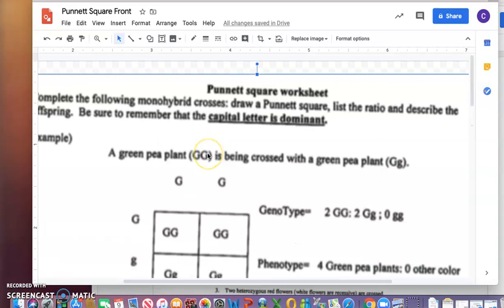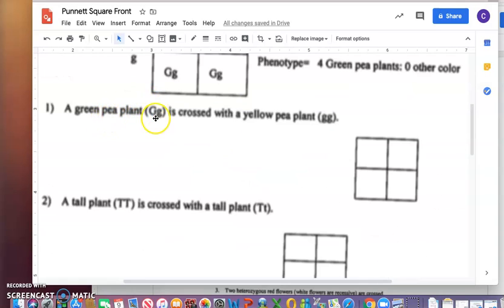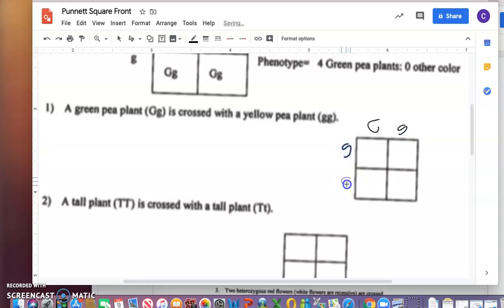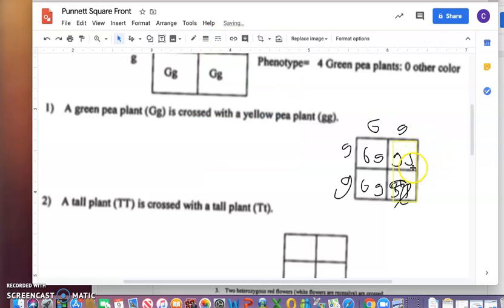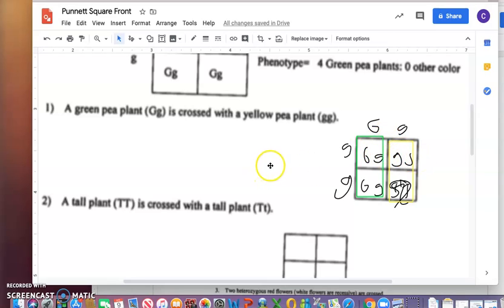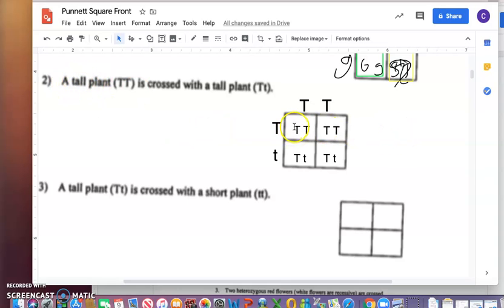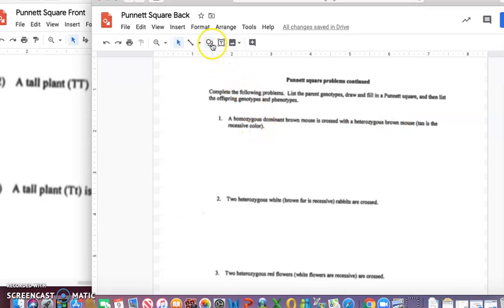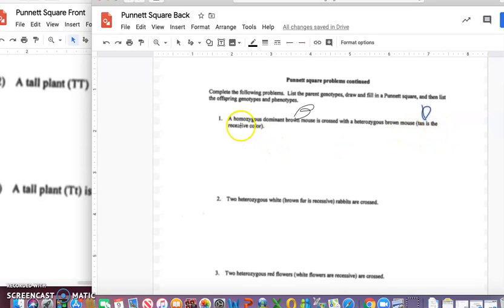Biology: Punnett Square Walkthrough